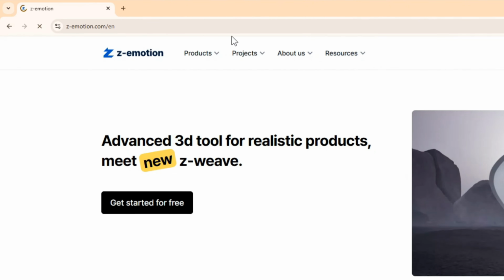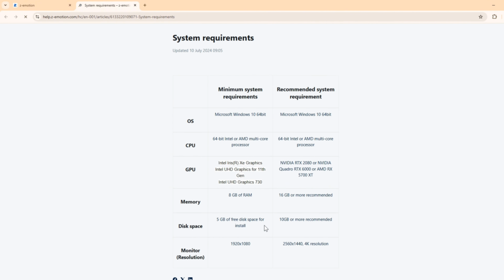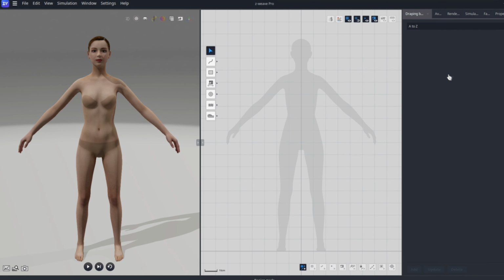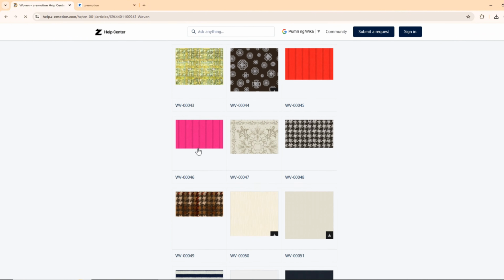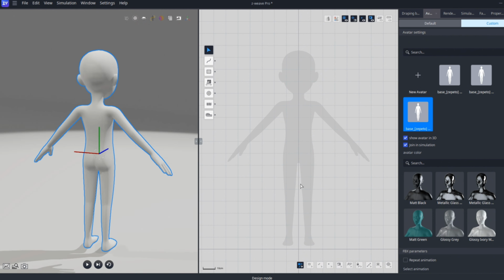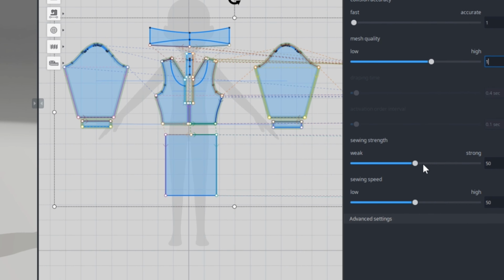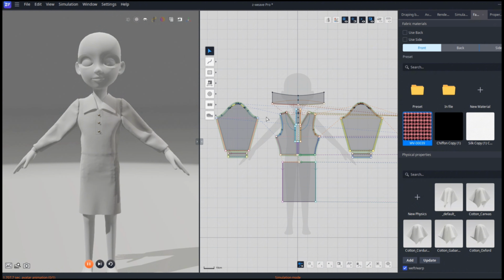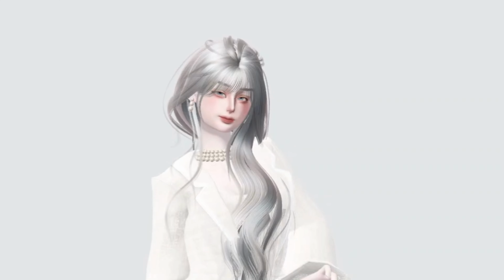[z-weave] Set up z-weave free for ZEPETO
More z-weave tutorials here ‎@zemotion3d